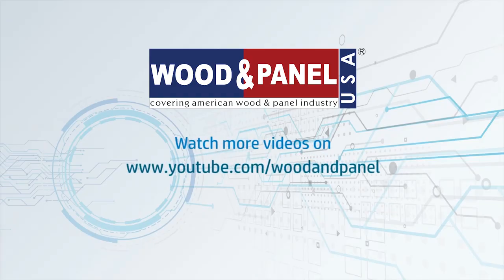SCM brings frontline wood innovation to IWF 2022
In an exclusive interview with Wood & Panel during IWF Atlanta, Sergio Castro, Application Manager, SCM Group USA remarks on the current state of woodworking in the US and the latest developments of SCM Group along with the latest innovations being showcased at the fair. Know more on the digital systems, SCM has been using, robotic cells, the all new stefani x edgebander and more.